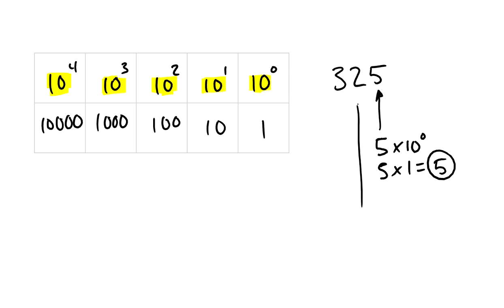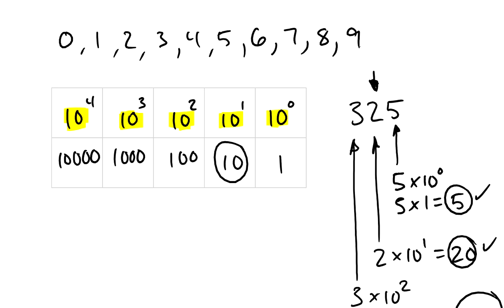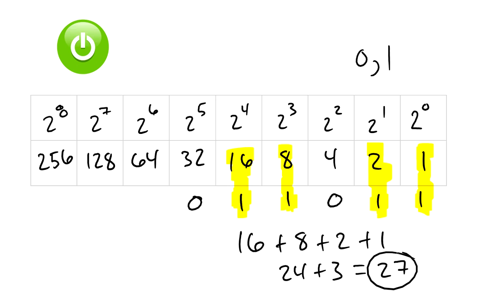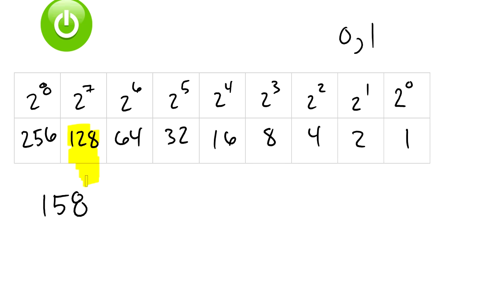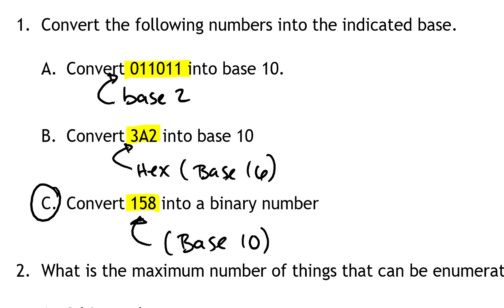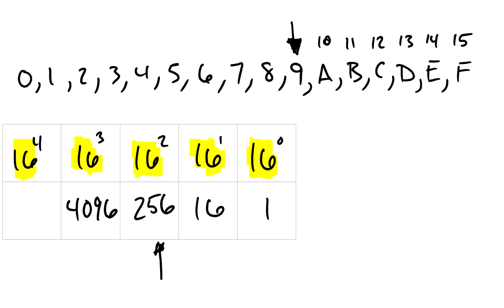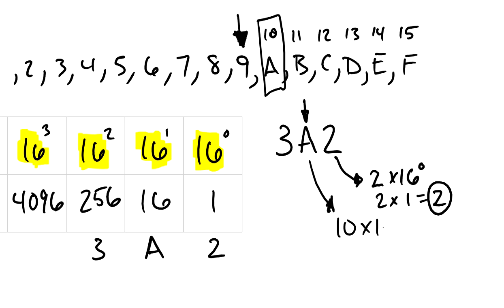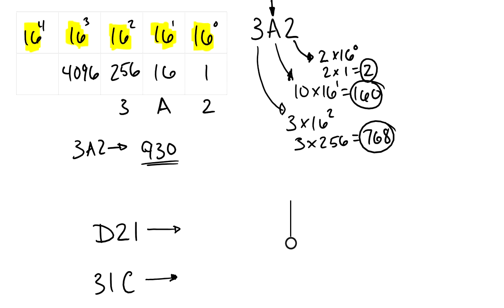Picture Lab Practice Test 1